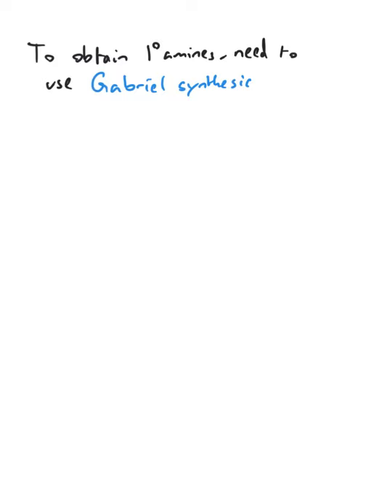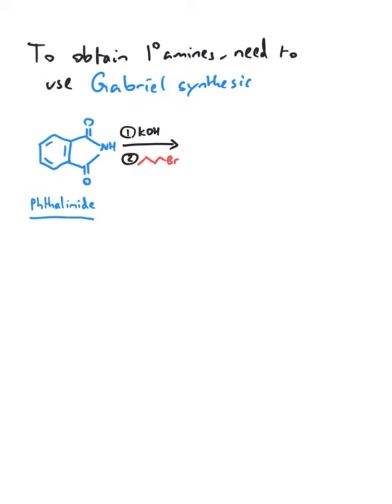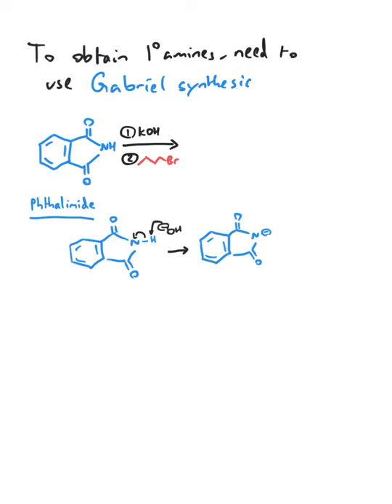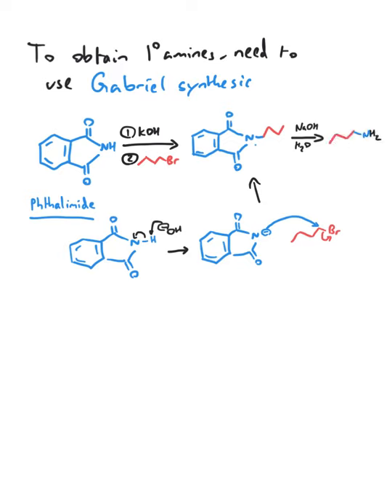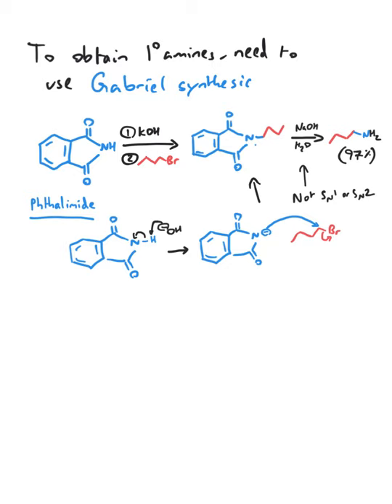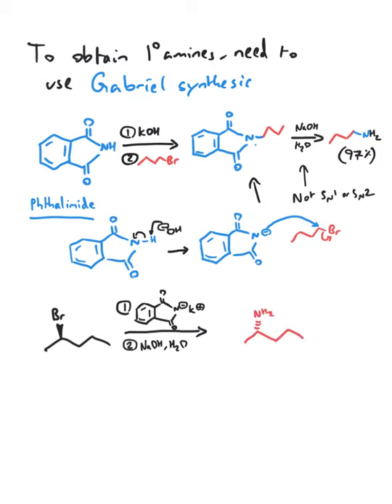Preparation of Amines | SN2 Reactions, Gabriel Synthesis & Quaternary Salts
In this video, we learn how to prepare amines, an important functional group found in many biologically active molecules, including drugs. Several methods are presented, ranging from straightforward substitution to the named Gabriel Synthesis.

Topics Covered:
• Preparation of secondary, tertiary, and quaternary amines via SN2 reactions
– Nucleophilicity of nitrogen and the role of deprotonation
– Inversion of stereochemistry at stereocenters during SN2
• Formation of protonated amine intermediates and subsequent deprotonation
• Gabriel Synthesis for primary amines:
– Starting with phthalimide
– Deprotonation with base to form a nucleophile
– SN2 attack on an alkyl halide
– Hydrolysis with base and water to release the primary amine
• Importance of recognizing named reactions like Gabriel synthesis on exams

By mastering these preparation strategies, you’ll be able to predict and design amine syntheses, an essential skill in organic chemistry.

Great for:
• Organic chemistry students
• MCAT/DAT prep
• Anyone learning functional group transformations and synthesis pathways